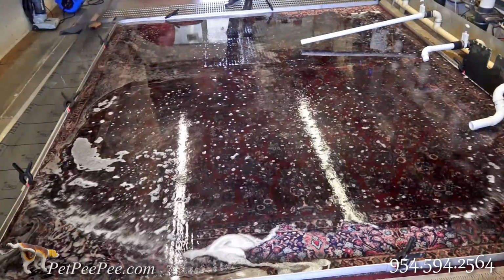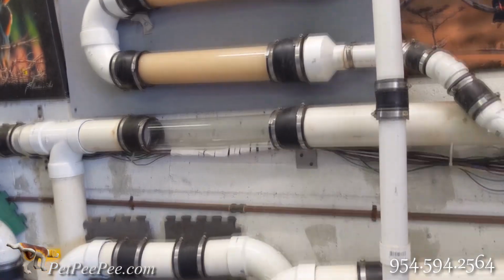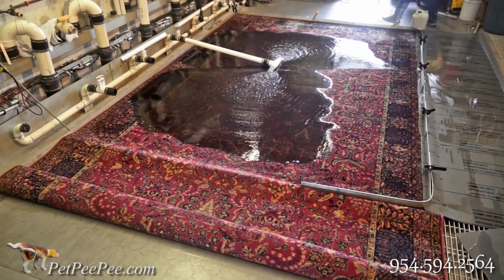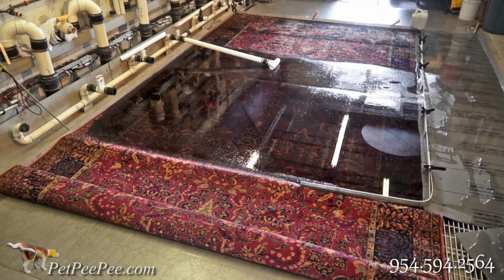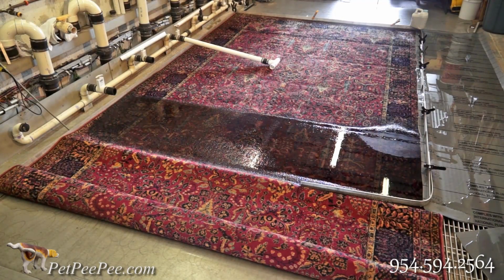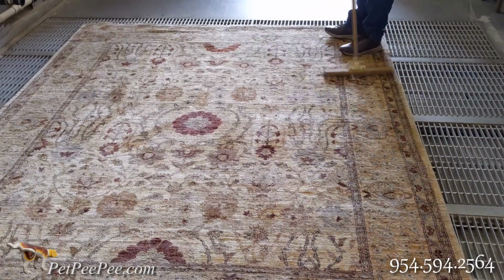On Oriental Rug Steam cleaning in Home-By PetPeePee company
Steam Cleaning Oriental rugs at home?
PetPeePee company My advice to all my customers is "Don't clean the Oriental Rug at home"!!!

Should I steam my Oriental rug at home?

If your Oriental rug needs to be clean from dirt and soil, you may consider cleaning the Oriental rug using cold water, and I think cleaner that's the company recommended.

If your Oriental rug has a vegetable dye color, I suggest you don't do that. Dawn steam cleans your Oriental carpet; you will and with a color run.

If the reason to clean the Oriental rug is the urine odor, please watch the video; it will explain why the Oriental carpet cannot be clean at home.

The urine odor crystals trouble all away to the bottom of the rug leaves a trace of bacteria protein left deep inside the rug's foundation.

Reaching this area saturated with the urine crystal requires a different cleaning process and product in the cleaning process through the rug to wash down all the urine crystal; for this reason, I recommend not steaming the Oriental rug at home.

PetPeePee develops a cleaning process that cleans the Oriental rug through the fiber all the way and flashes out all of the urine crystal.

PetPeePee company specializes in Cleaning and Removing the dog cat urine odor from Oriental rug or Drapery. Using the Natural Dead Sea Cleaner And the XpetPee machine, we provide a 100% guarantee of completely permanently writing urine odor removal without masking or using the deodorizer or enzyme.